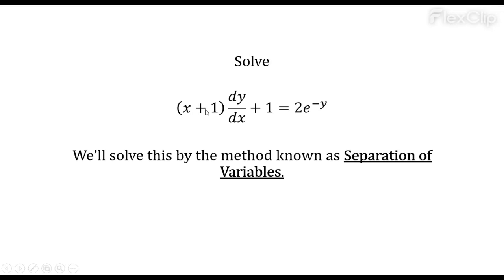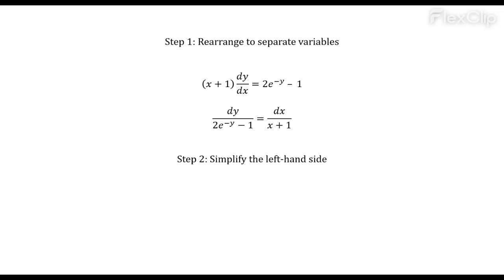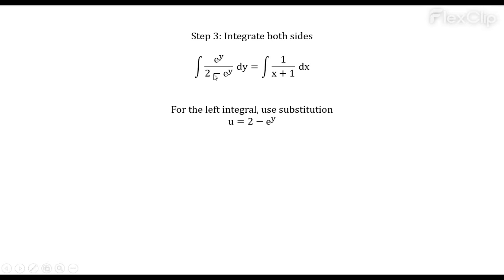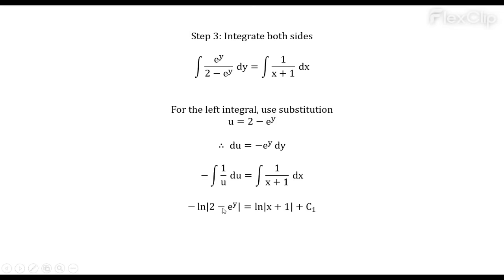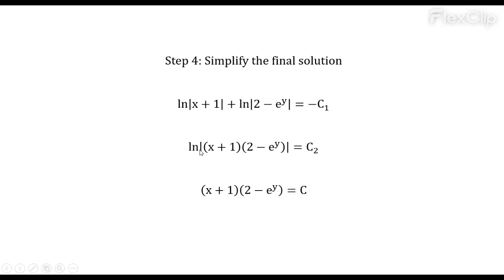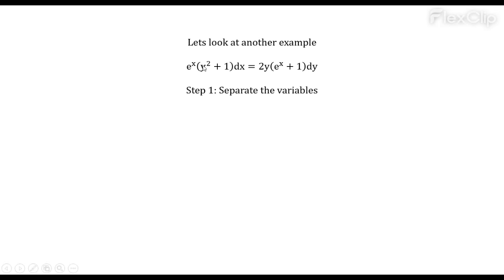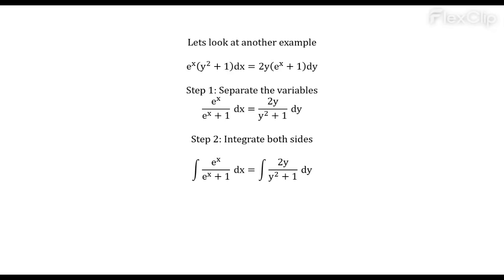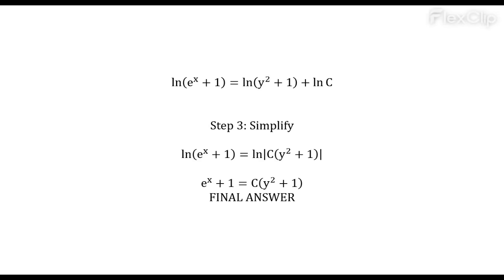Differential Equations - Separation of Variables Method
In this video, we learn how to solve first-order differential equations using the Separation of Variables method. The equation is rearranged so that variables can be separated, followed by integration to obtain the solution.

Created using .pptx